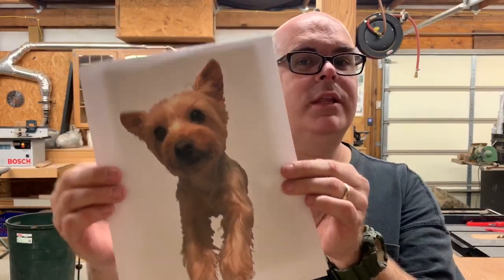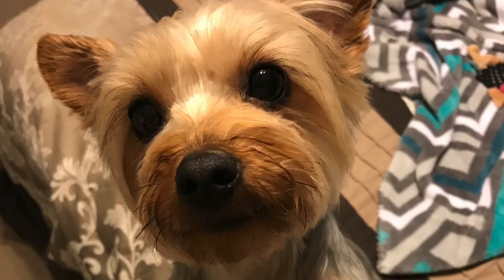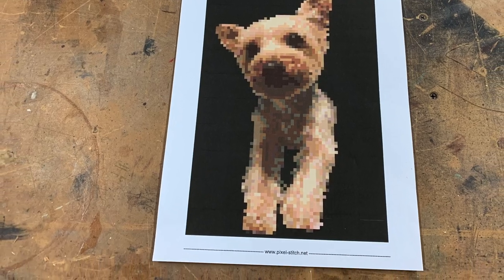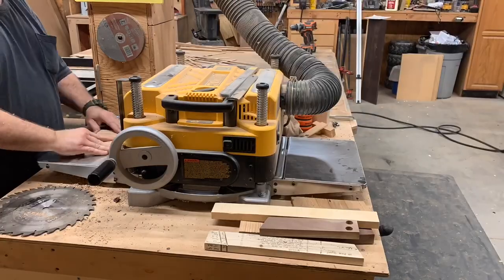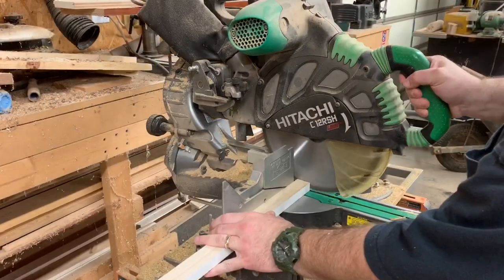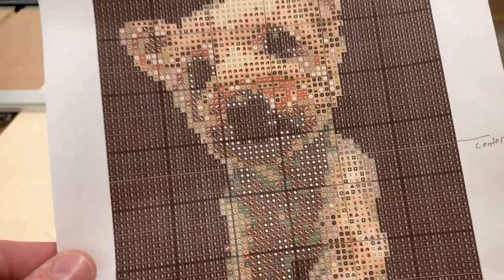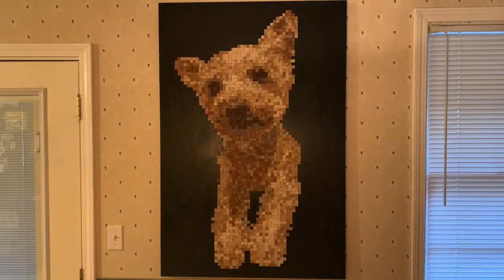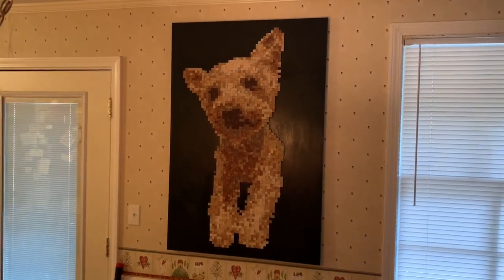Woodworking: Wood Pixel Art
For years I've wanted to use wood squares of varying colors to create a picture. I've finally done it. Using 2110 squares of wood, 9 species, 25 color variations, and 38.5 hours, I have created my opus. The dog is my sweet Mattie Jane. This was truly a labor of love, because I'd never consider doing it again! It was way too much work! Video music is "Heads Up", "Warships", and "Not Impossible", all three by The 126ers. Logo design by Brandon Kettle. Filmed on the iPhone 10 with the iPhone camera stand.